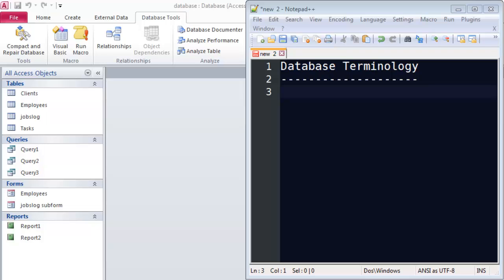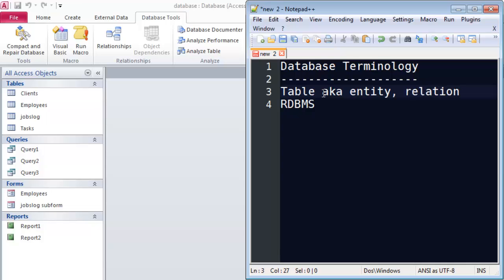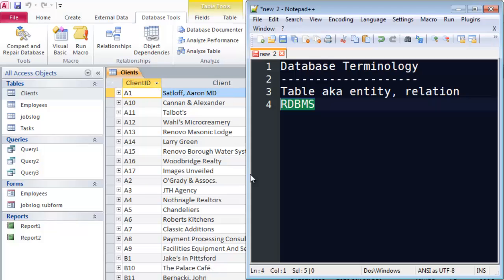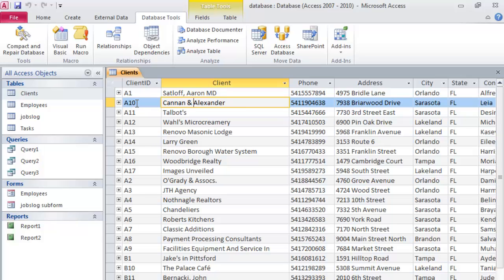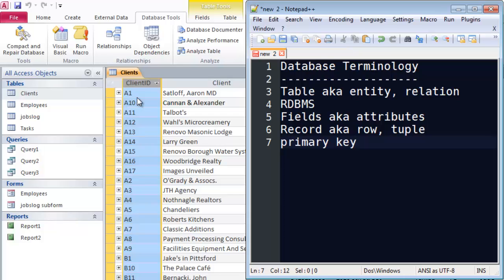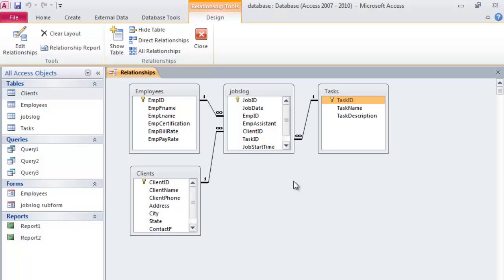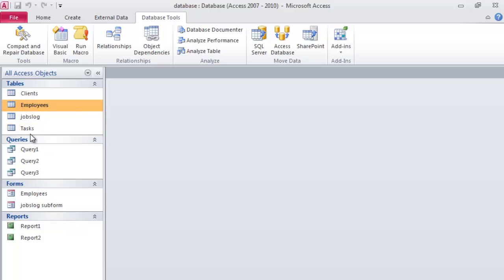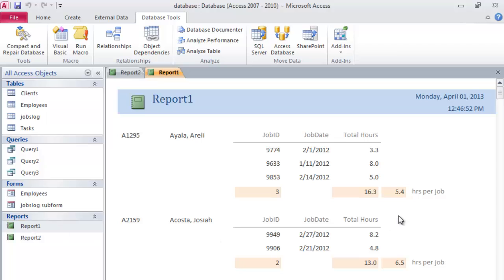Access and Database Terminology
Get familiar with some basic database terminology prior to starting work in Microsoft Access.